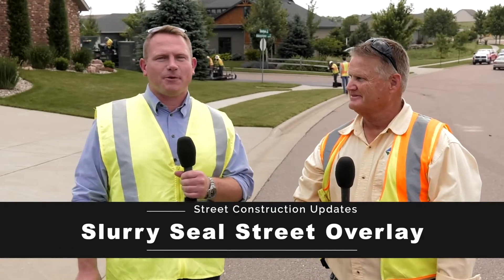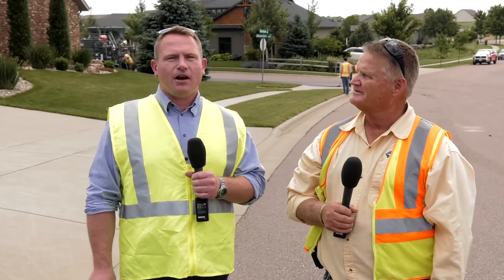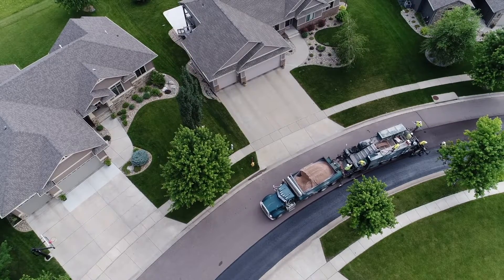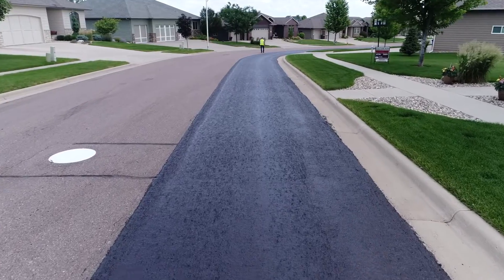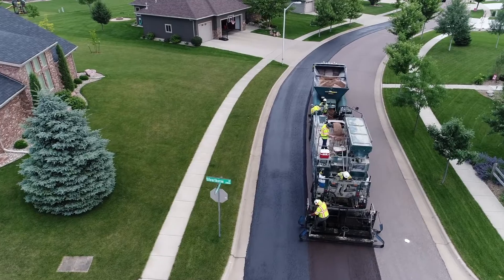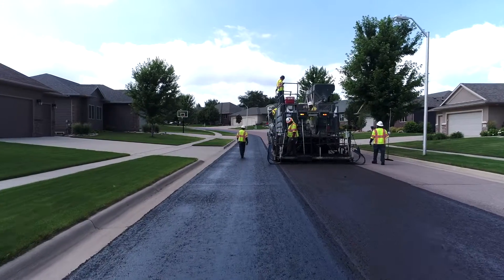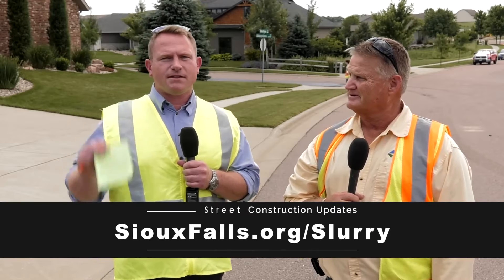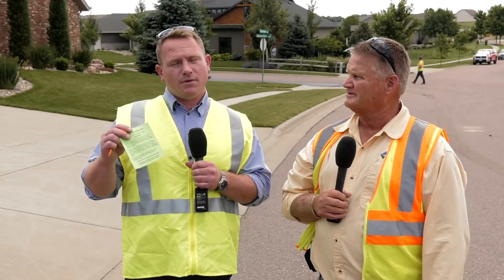2019-07-03 The Slurry Seal program has officially kicked off! We have a goal to apply a slu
Rebroadcast of Sioux Falls City plus School Board, School District and Minnehaha & Lincoln County government videos are paid for by the taxpayers of Sioux Falls SD. These video must be saved for the future.

We do not claim any copyright privileges. Share these videos freely.